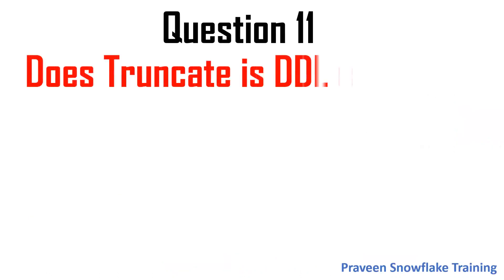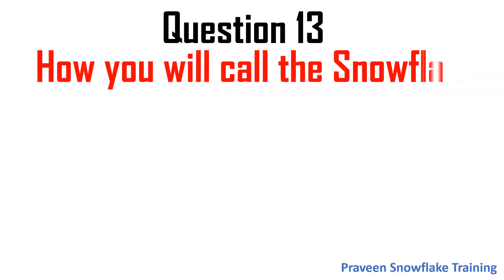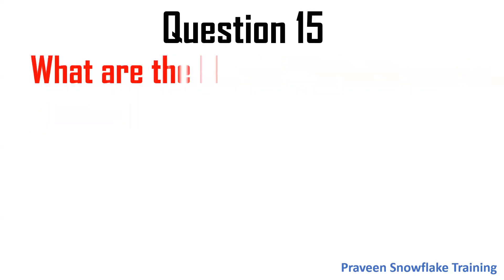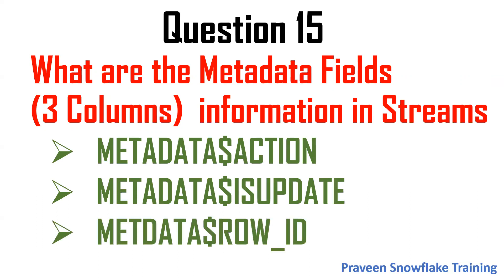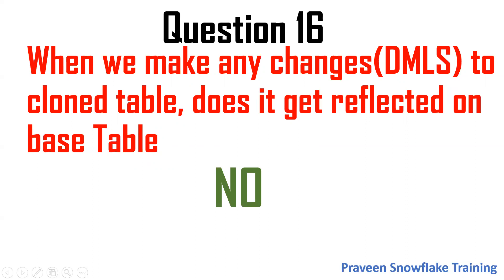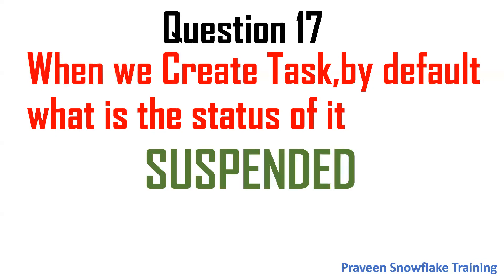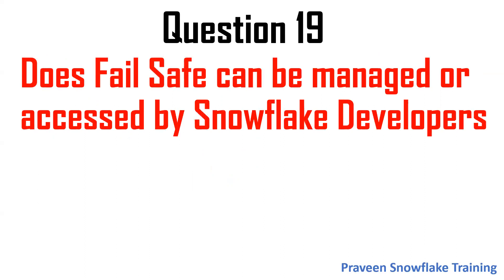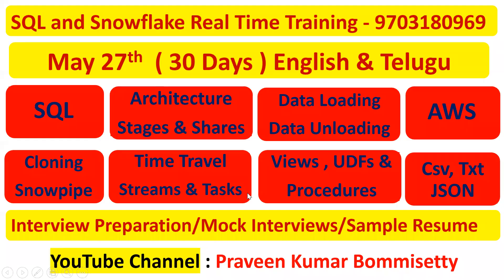Snowflake Interview Questions and Answers || Top 11 to 20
Snowflake Top 11 to 20 Interview Questions:
11. Does Truncate is DDL or DML in Snowflake
12. Can we clone External Table
13. How you will call the Snowflake Procedure
14. Union vs Union All - Which one is Faster
15. What are the Metadata Fields (3 Columns)
     information in Streams
16. When we make any changes(DMLS) to cloned table,
    does it get reflected on base Table
17. When we Create Task,by default what is the status of it
18. Can we create Multiple Streams on Single table
19. Does Fail Safe can be managed or accessed by
    Snowflake Developers
20. Can we access Time Travel on External Table